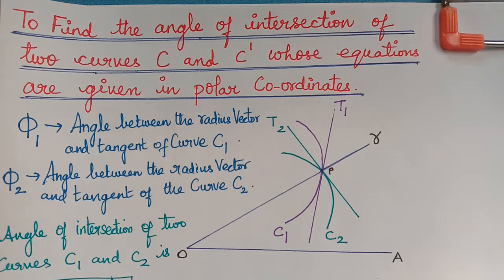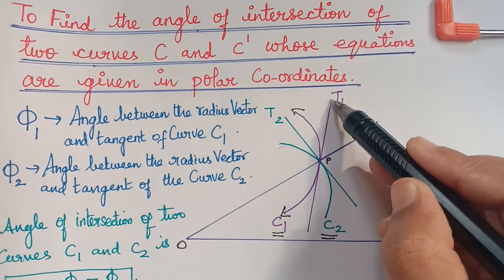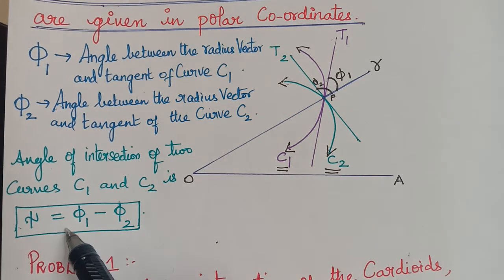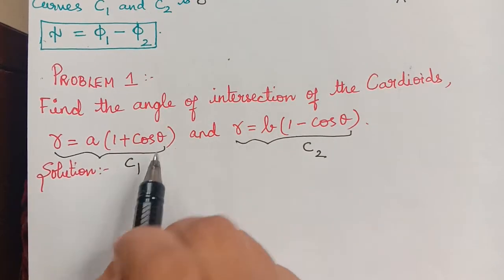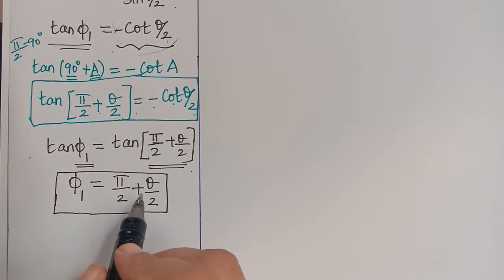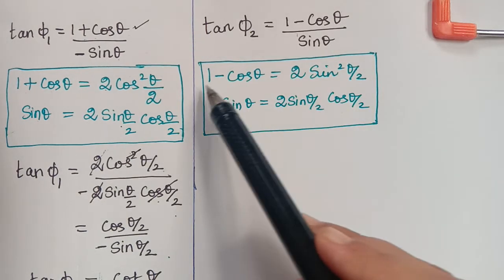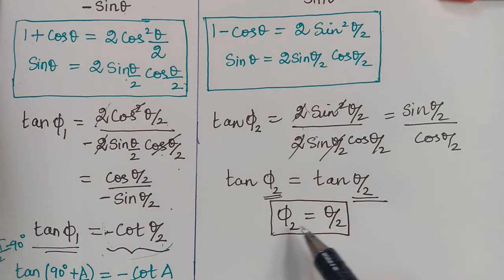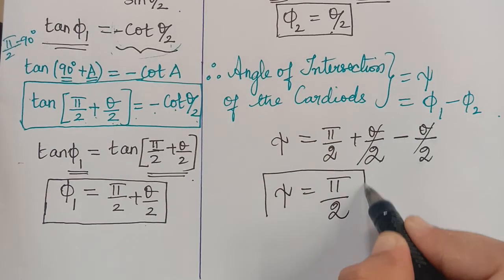angle of intersection of two curves| polar coordinates